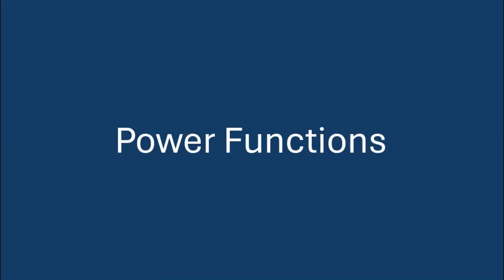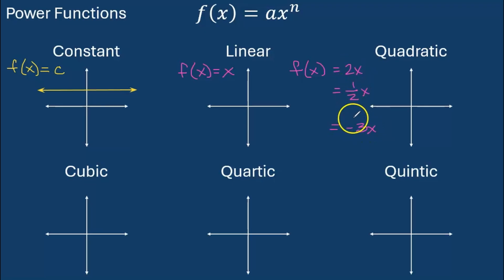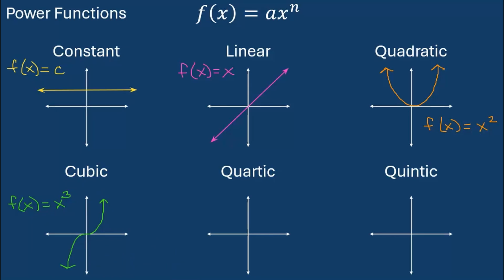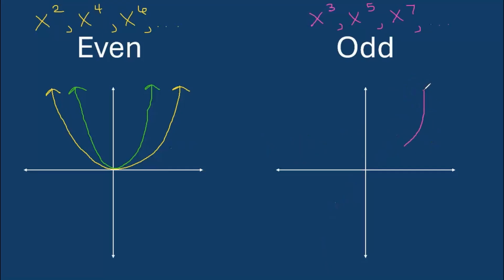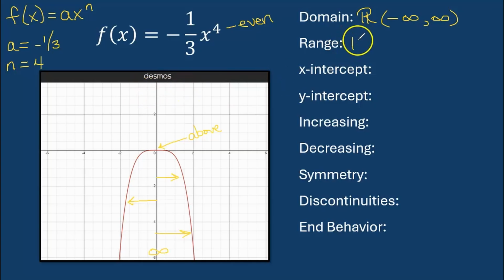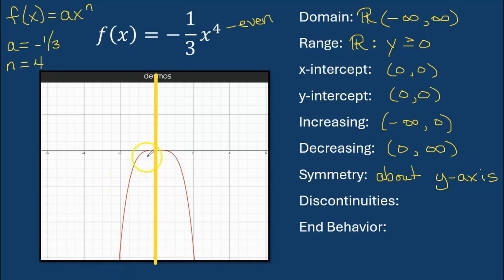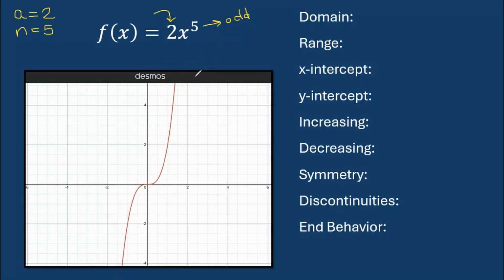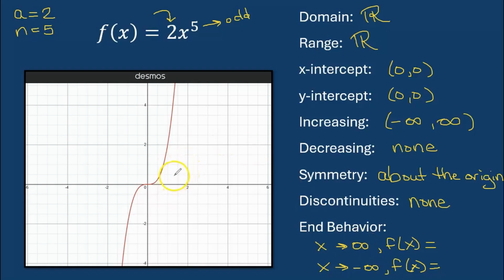Understanding Power Functions in Precalculus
In this video, you’ll learn all about power functions — what they are, how they’re written, and how their graphs behave depending on the exponent. We’ll explore examples of even and odd powers, talk about how to identify the domain, range, the intercepts, symmetry, end behavior, and any discontinuity.

📍 Chapters
0:00 Introduction
1:10 Types of Power Functions
7:05 Even and Odd Power Functions
8:56 Even Function Example--with Symmetry and End Behavior
15:56 Odd Function Example--with Symmetry and End Behavior